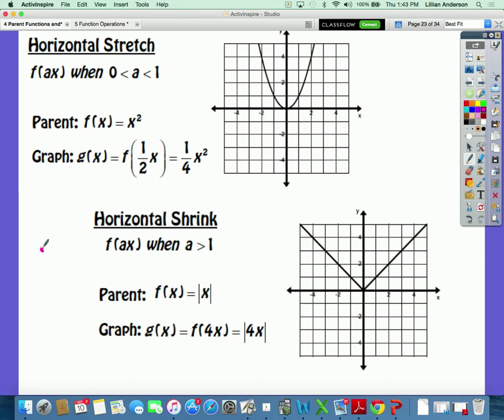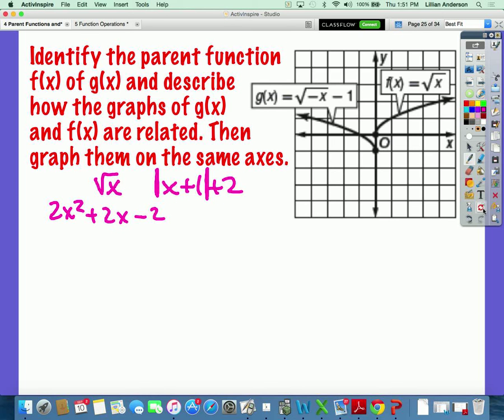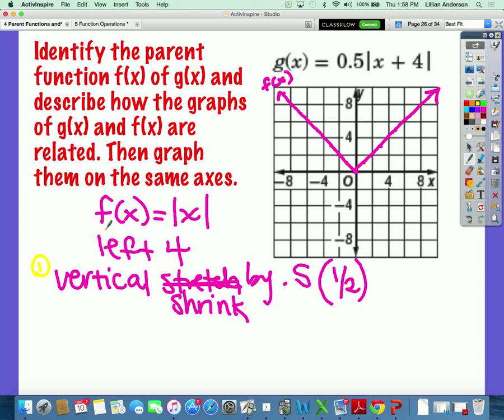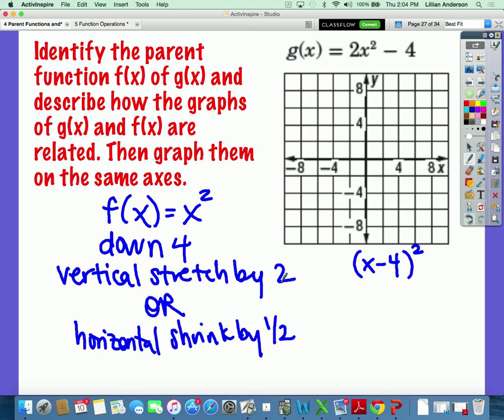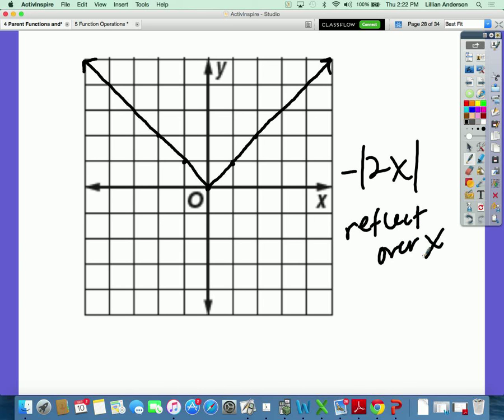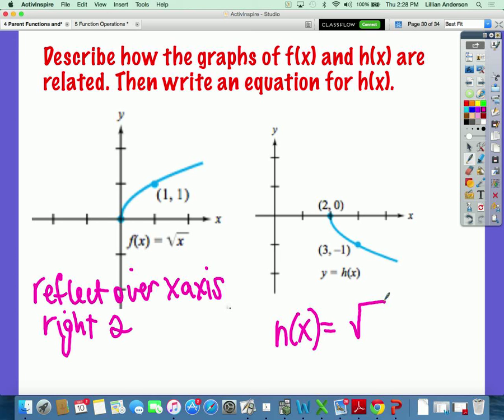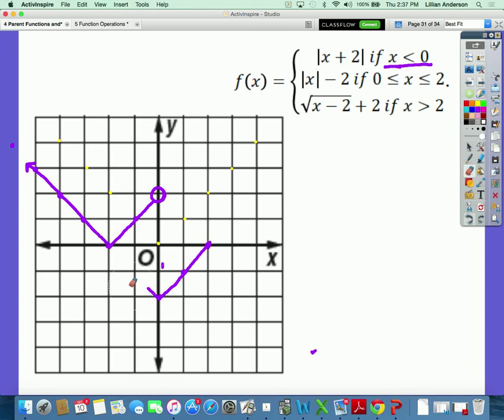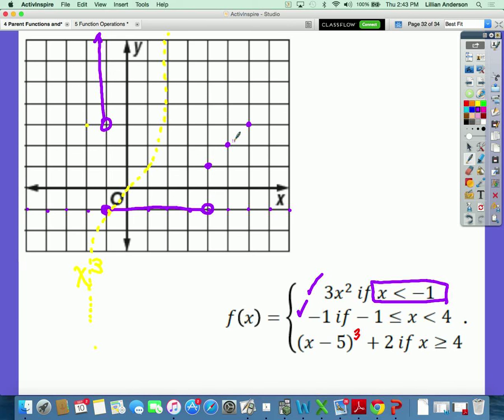Parent Functions part 2